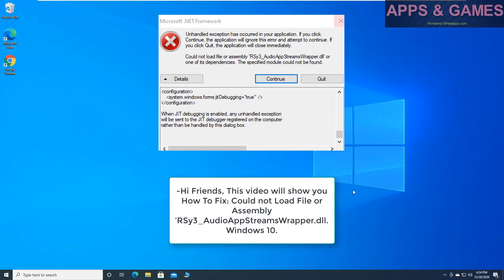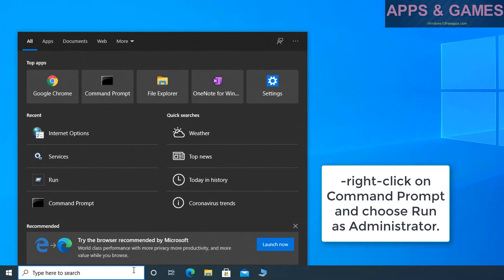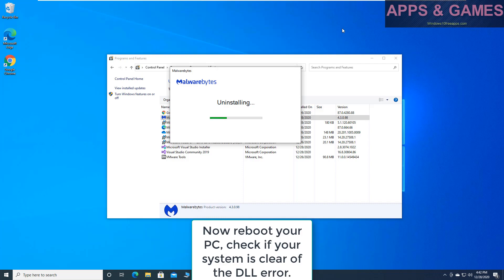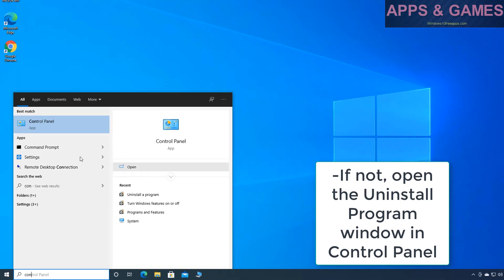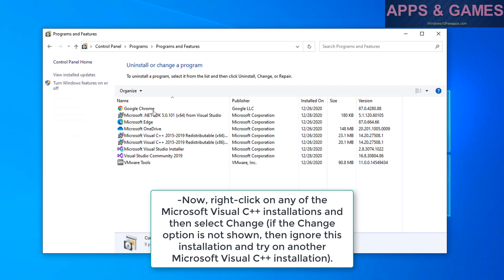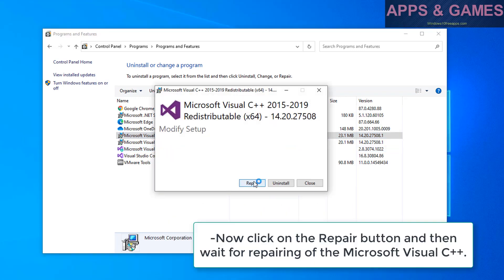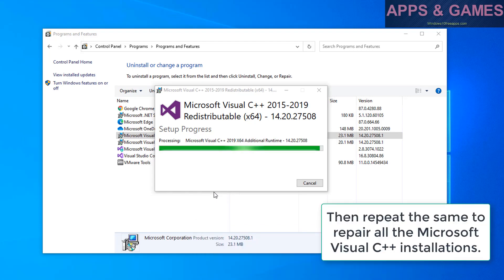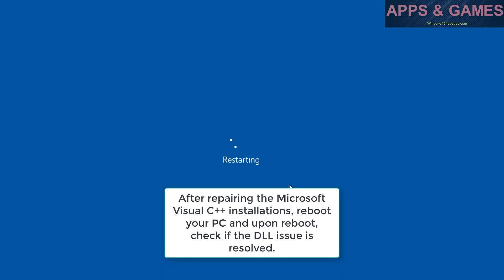How To Fix Could not Load File or Assembly RSy3_AudioAppStreamsWrapper.dll in Windows 10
Fix: Could not Load File or Assembly ‘RSy3_AudioAppStreamsWrapper.dll
1. Reset Winsock Catalog
2. Disable .NET Features in the Control Panel
3. Reinstall the Visual C++ and the Problematic Application
Link download Visual C++ in the top comment. Thanks